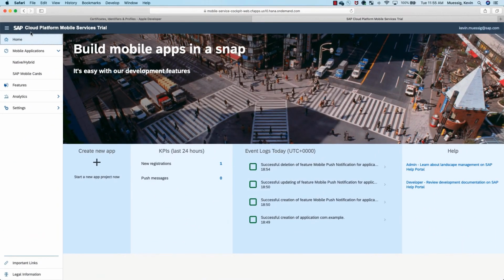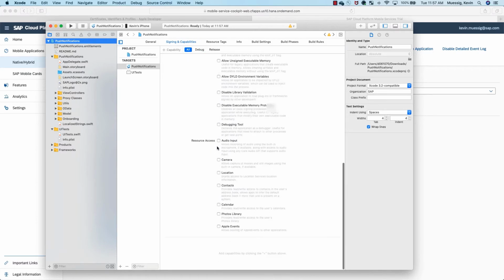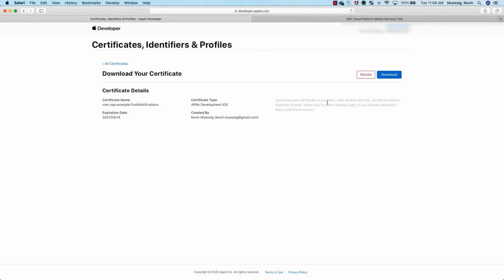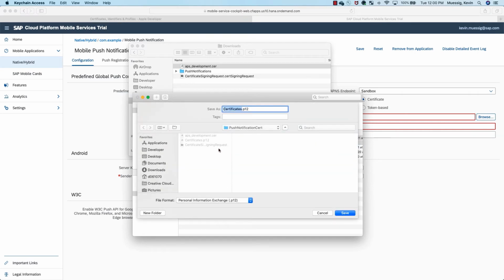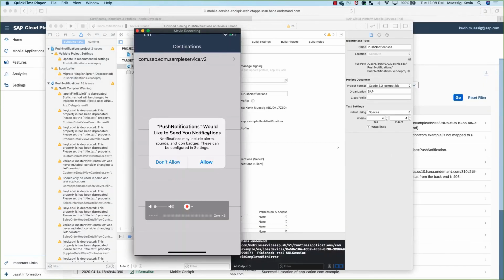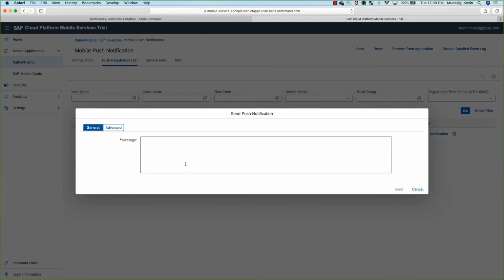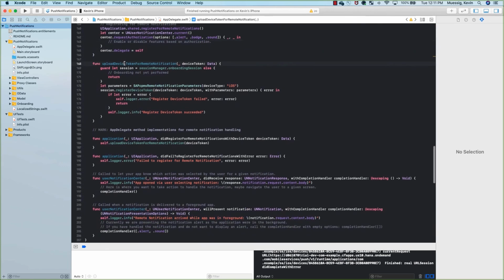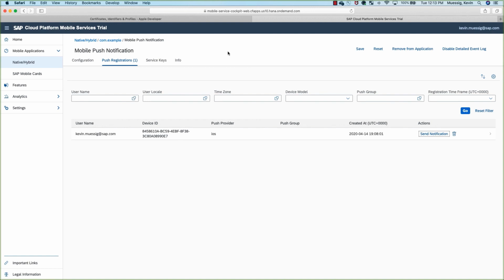SAP Mobile Services: Push Notifications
In this video I am going to show you how to send push notifications to your SAP BTP SDK for iOS app. You will learn how to setup Push Notification APNS server on SAP Mobile Services.